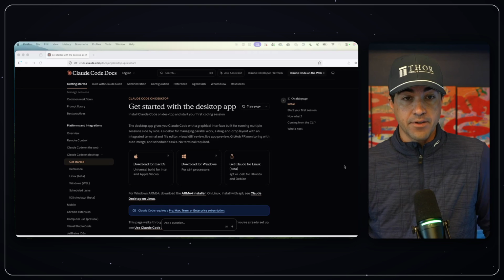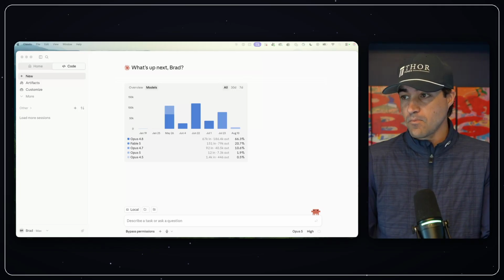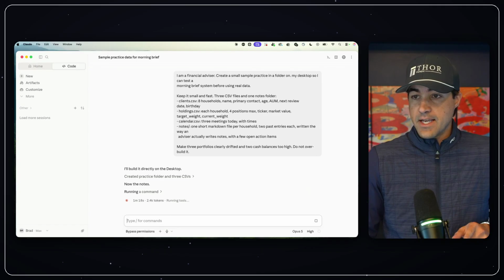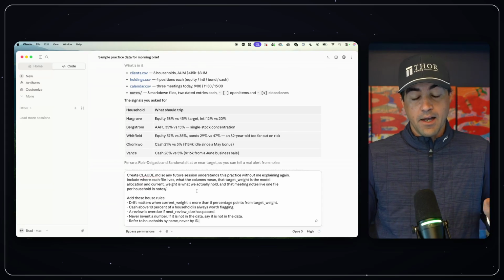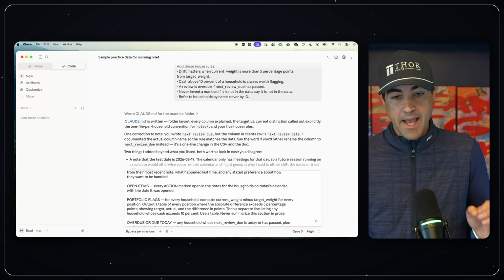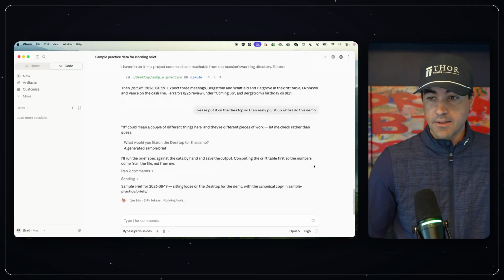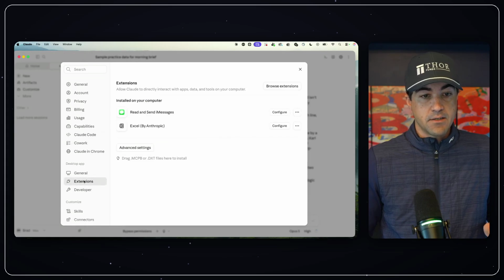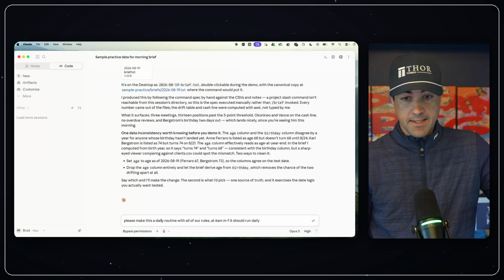AI for Financial Advisors: Build a Daily Client Brief in 15 Minutes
Most advisers spend 20 to 30 minutes every morning digging through the CRM: who am I meeting today, what did we say last time, whose review is overdue, whose birthday is coming up. Over a year that is 80 hours.

In this video I build the thing that replaces it — a daily client brief sitting in your inbox before you open your laptop. No code. No terminal. About 15 minutes of work.

We start from a completely empty folder and build it in the Claude desktop app.

CHAPTERS
00:00 Who I am and why I am making these
00:34 Why advisers should care about this right now
01:01 Download the desktop app (Claude or ChatGPT — either works)
02:21 Chat vs Code: why almost nothing useful happens in chat
02:45 Routines are the real unlock
03:19 The problem: 20 minutes a morning, 80 hours a year
03:47 Step 1 — build fake test data before you touch real client data
04:41 The first prompt, read out loud
06:01 Permissions, and why I run bypass mode
07:18 What it built: 8 households, holdings, calendar, notes
08:01 Step 2 — CLAUDE.md, the memory file most people never create
09:03 Your house rules: drift, cash, overdue reviews, no invented numbers
11:23 Step 3 — building the /brief command
15:24 Reading the finished brief
16:50 Getting it to your inbox instead of a folder
18:09 Step 4 — putting it on a 6 AM daily routine
18:44 Going further: connecting straight to your CRM
19:31 What this gives you back

THE THREE PROMPTS

1. Build yourself something to work with
"I am a financial adviser. Create a small sample practice in this folder so I can test a morning brief system before using real data. Keep it small and fast. Three CSV files and one notes folder: clients.csv with 8 households, name, primary contact, age, AUM, next review date, birthday; holdings.csv with 4 positions each, ticker, market value, target_weight, current_weight; calendar.csv with three meetings today; and notes/ with one short markdown file per household. Make three portfolios clearly drifted and two cash balances too high. Do not over-build it."

2. Write the memory file
"Create CLAUDE.md so any future session understands this practice without me explaining again. Add these house rules: drift matters when current_weight is more than 5 percentage points from target_weight; cash above 10 percent of a household is always worth flagging; a review is overdue if next_review_due has passed; never invent a number — if it is not in the data, say it is not in the data; refer to households by name, never by ID."

3. Build the brief
"Create a slash command called brief. It produces a morning brief for today with these sections: TODAY, every meeting on today's date. WHO YOU ARE SEEING, two or three sentences from each household's most recent note. OPEN ITEMS, every action still open. PORTFOLIO FLAGS, compute current_weight minus target_weight for every position and table every one where the absolute difference exceeds 5 percentage points. OVERDUE OR DUE TODAY. BIRTHDAYS THIS WEEK."

Financial advisers, RIAs, wealth managers, and anyone in investment management who has never built anything with AI and wants a real, working result on the first try.

A Mac or Windows machine and the Claude desktop app. That is it. No coding, no terminal, and no real client data at any point in this video.

Every client name, balance and note in this video is invented test data.

Next video: the same setup pointed at research, so you get a brief on every position you own instead of every client you have.

Brad Roth is Founder and CIO of THOR Financial Technologies.

Behind the Ticker, where ETF managers explain how their funds are built